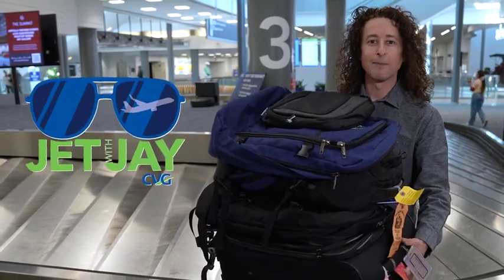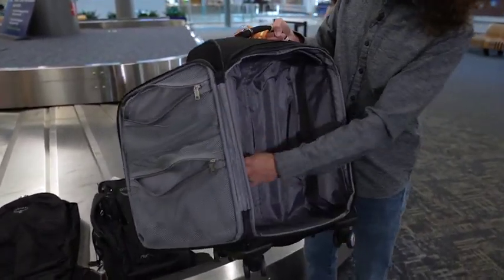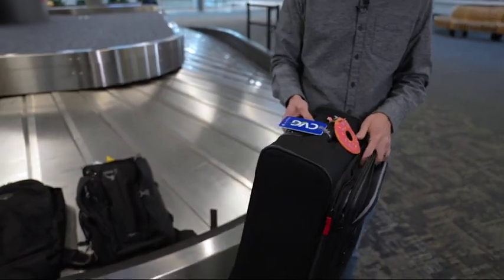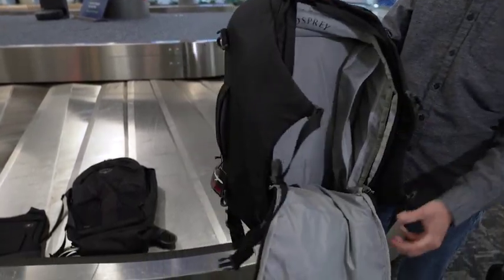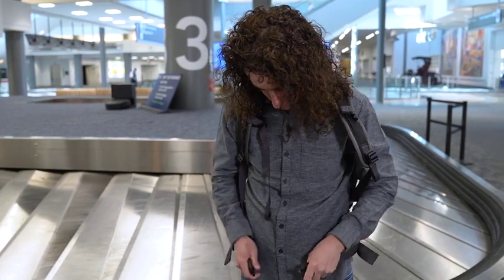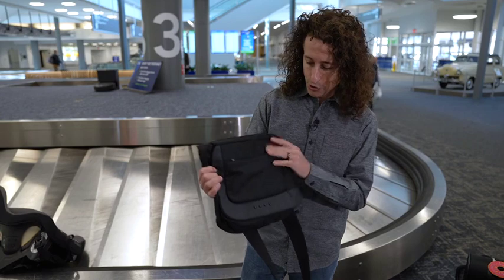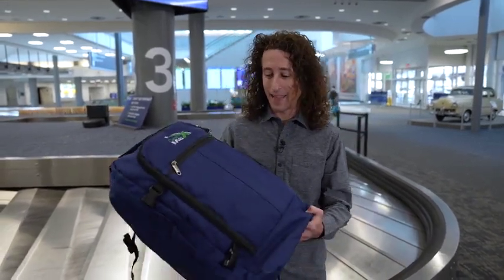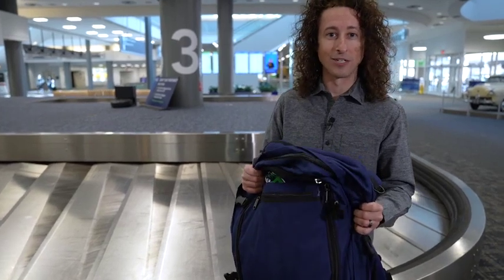Your Guide to Travel Bags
From a personal item to a suitcase, different trips call for different bags. Jay Kruz shares how to know which one is the right one for your trip!